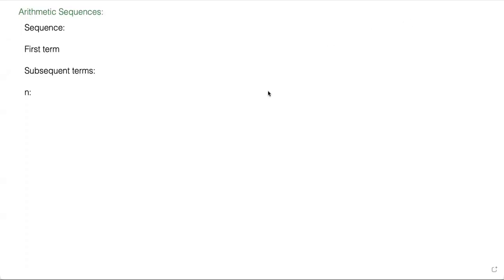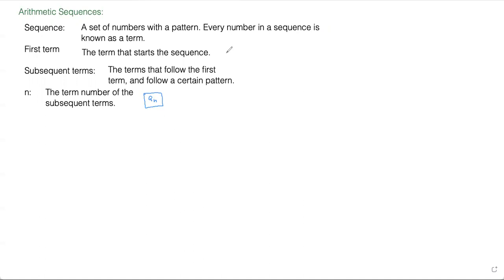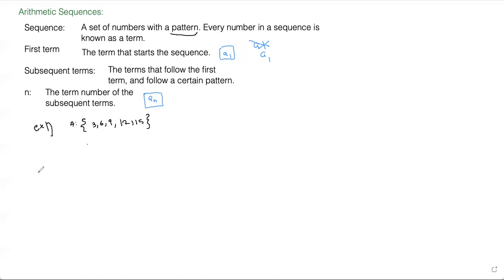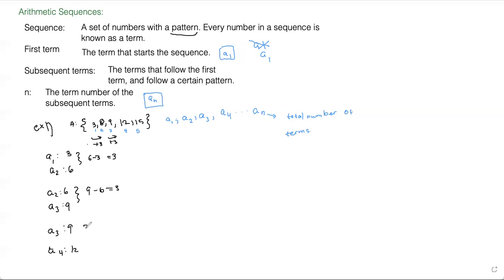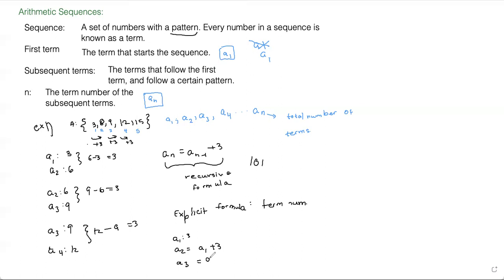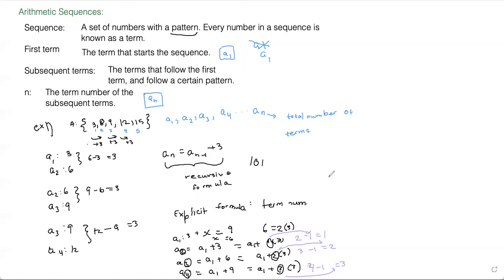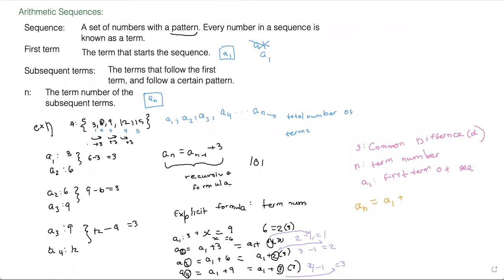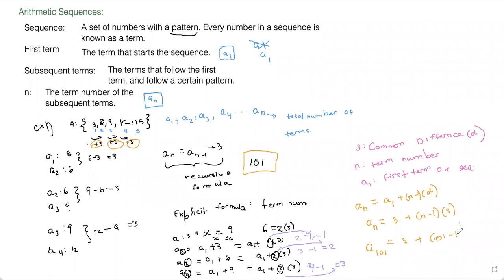Arithmetic sequence formula derivation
I will also be uploading worksheets related to this topic.